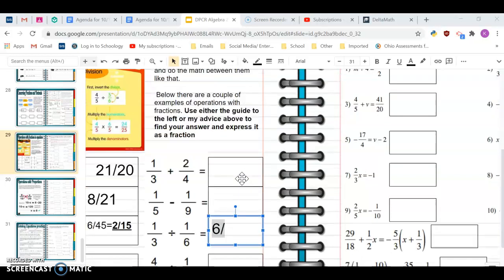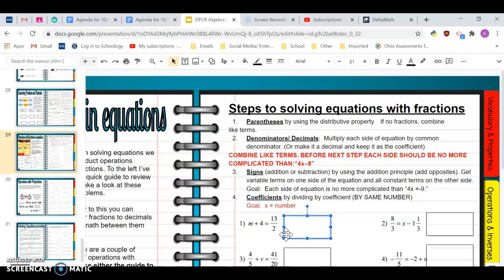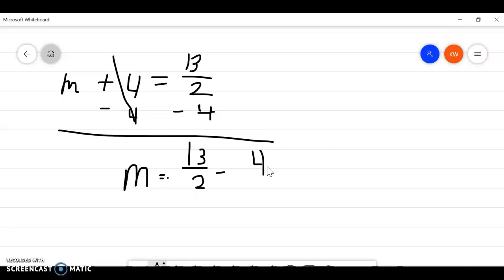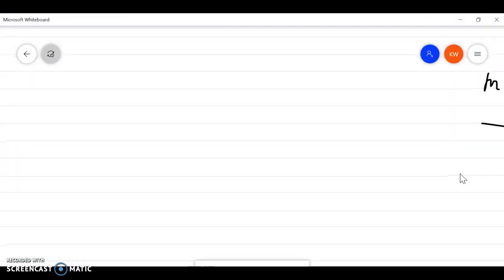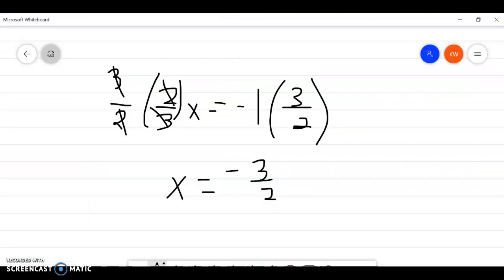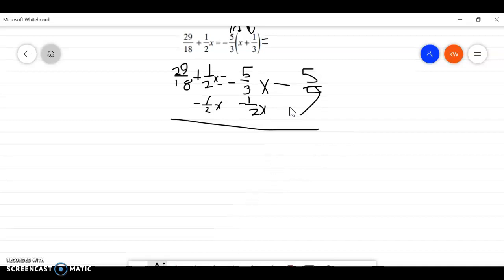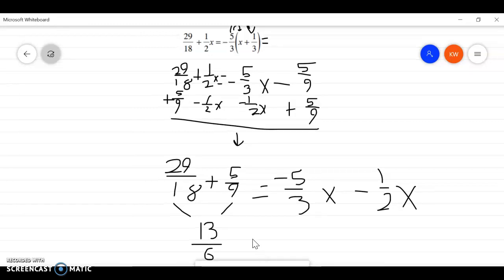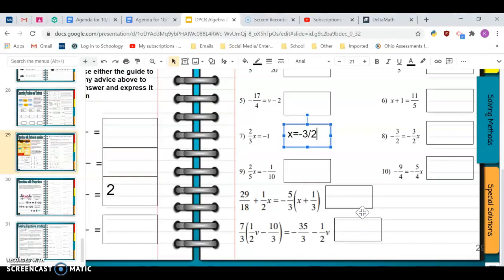Algebra 2 unit 0 part 2 solving equations with fraction operations pt.1